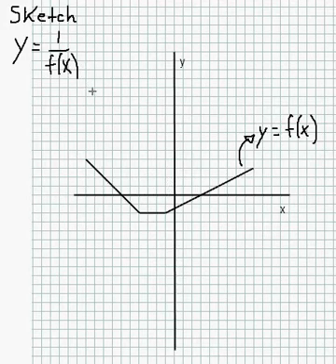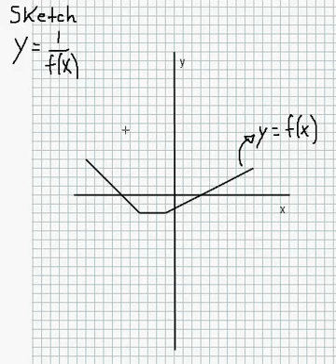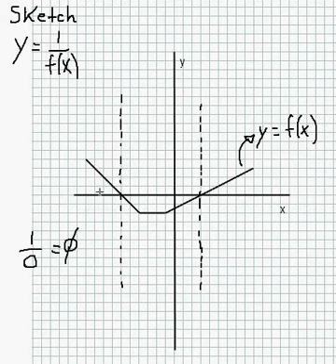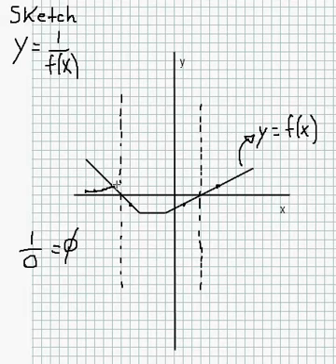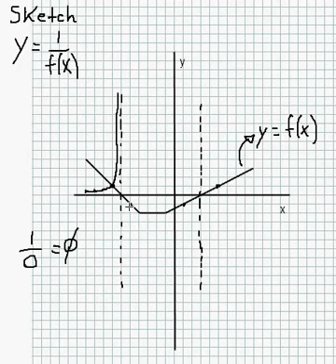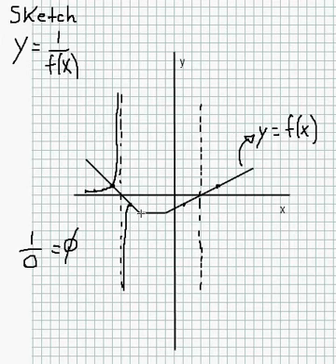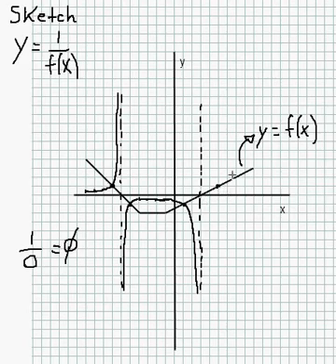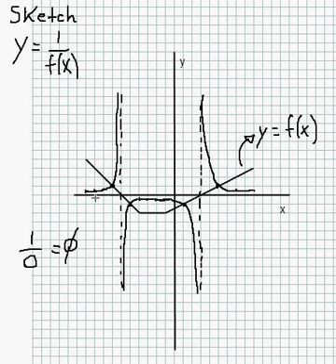Graphing Reciprocal Functions: Quick Explanation - Part 2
Explanation of how to graph reciprocal functions, with another simple guided example.